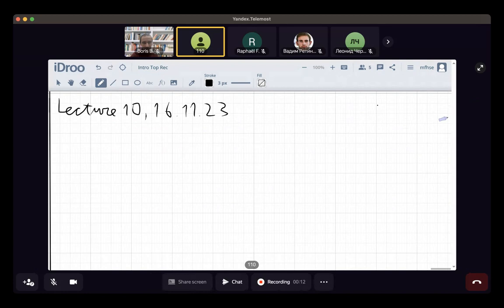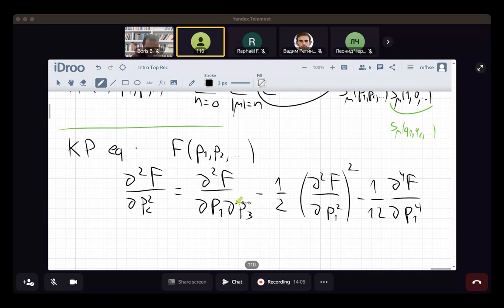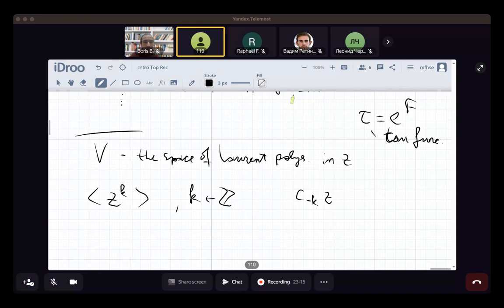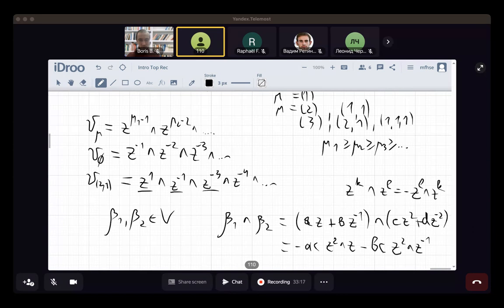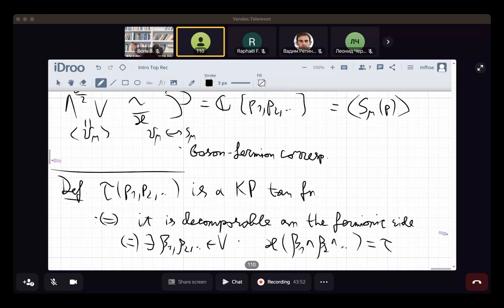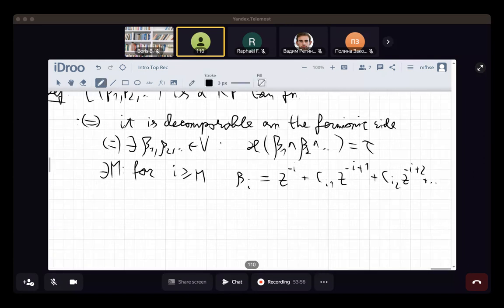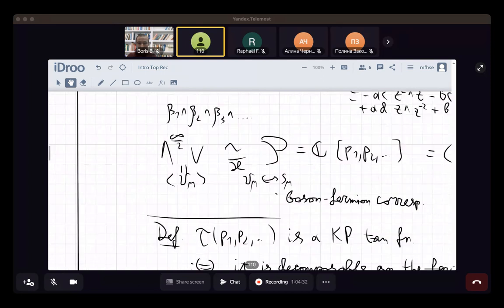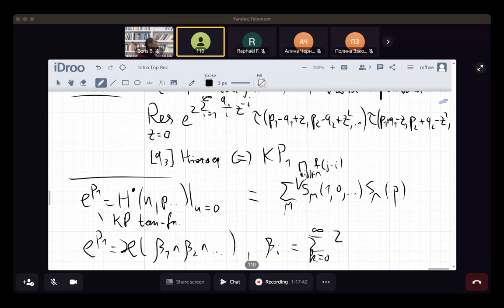Dunin-Barkovskiy P. I. Bychkov B. S. Introduction to Topological Recursion. 16.11.2023.